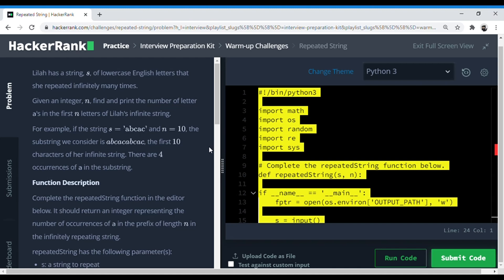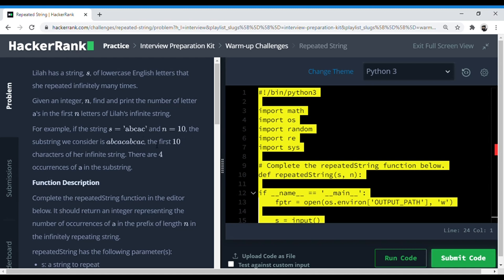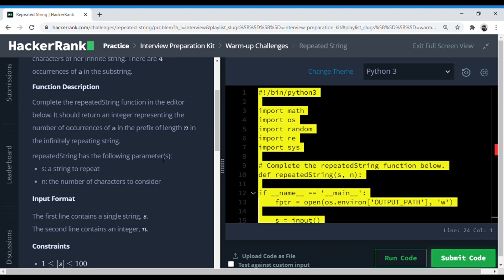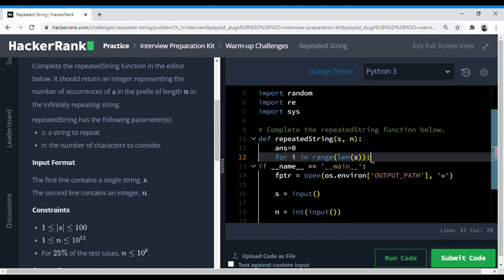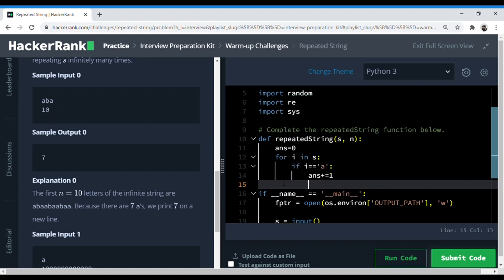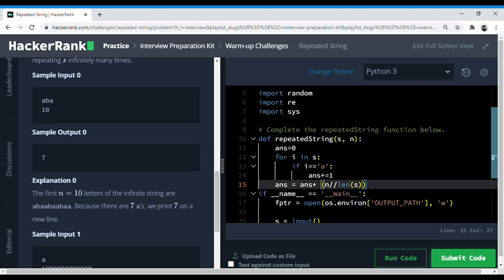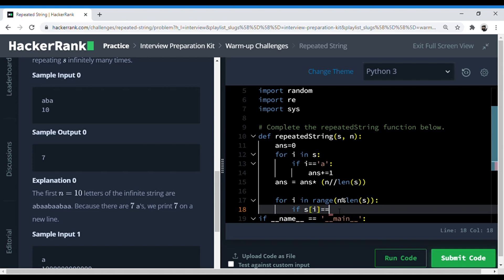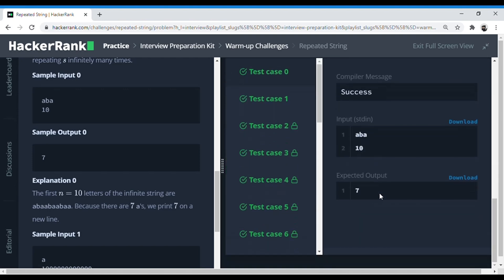Repeated Strings | Warm Up|HACKERRANK Solution | PYTHON | Interview | Programming for Beginners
Preparing for Interviews or Learning Programming in Python - This is a good practice exercise to start out.